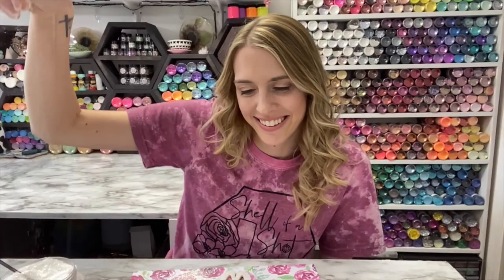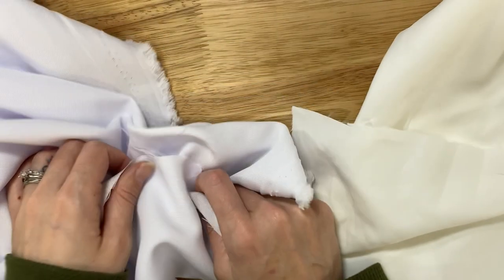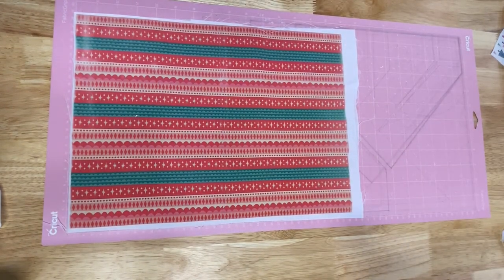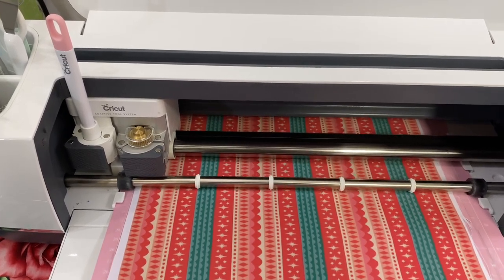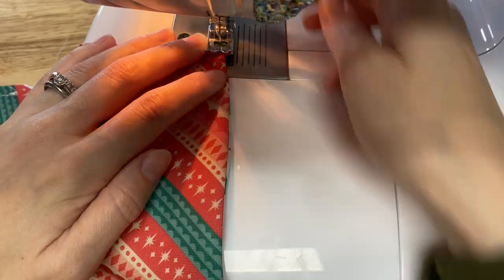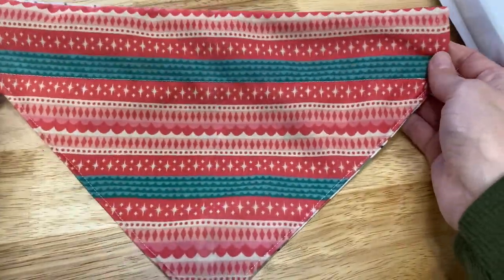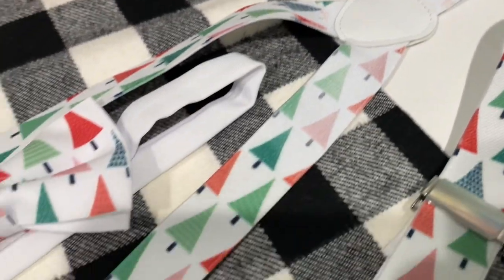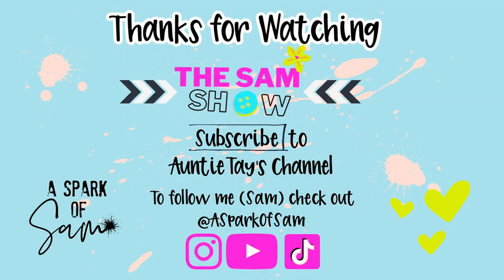Sublimation Bandana, Suspenders, & Bowties